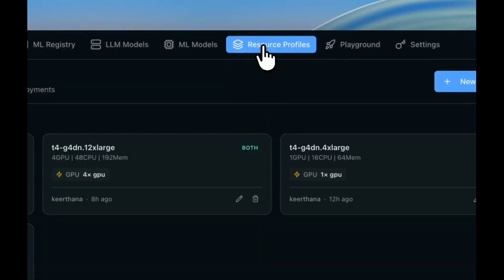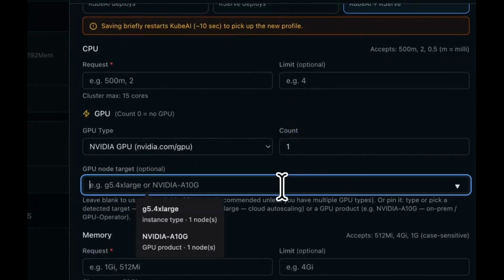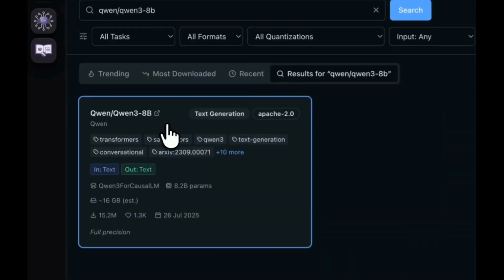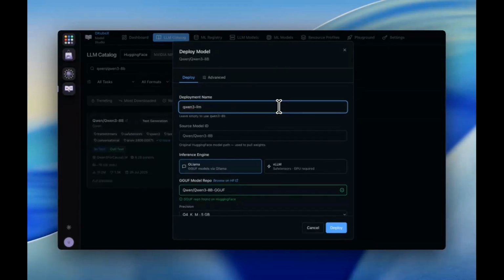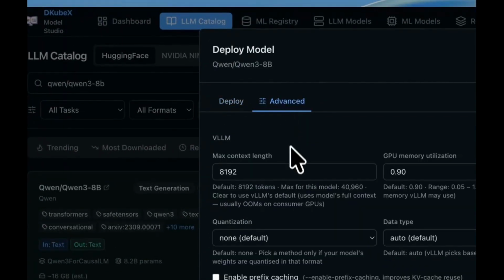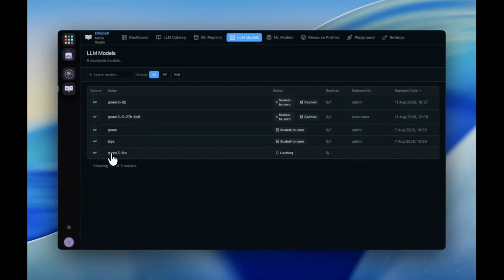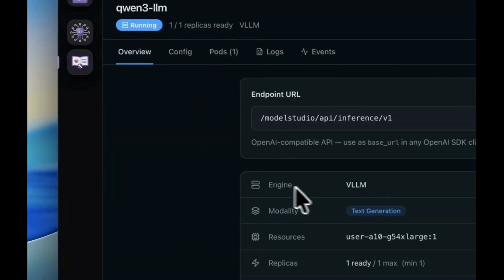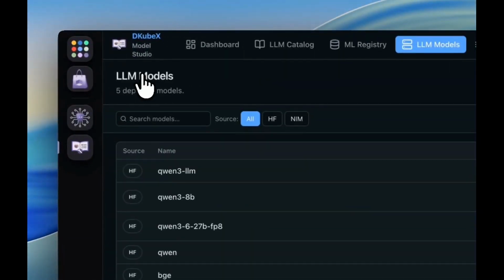Deploying a Model on DKubeX 2.0 — Model Studio Tutorial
Deploy a model on DKubeX 2.0, the Hybrid AI platform. This tutorial serves a model on your own GPU with Model Studio — creating a reusable resource profile, deploying the model, and testing the endpoint live.